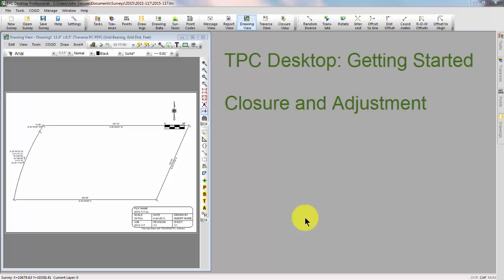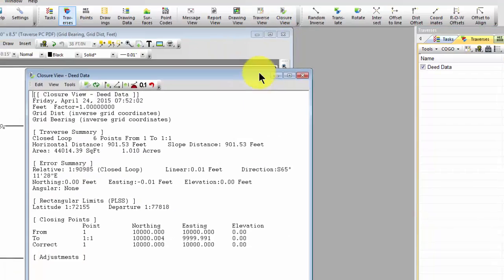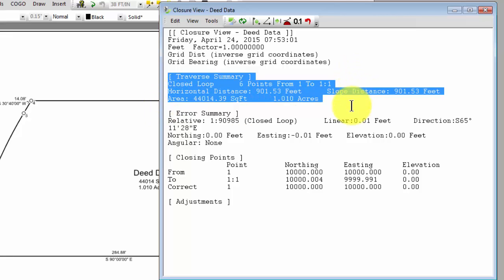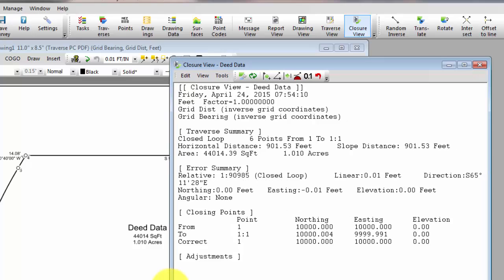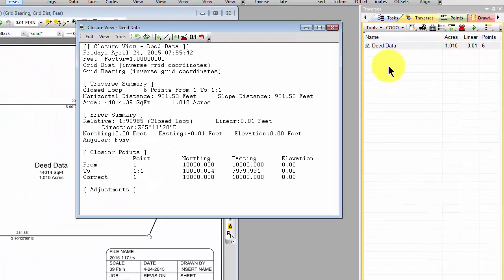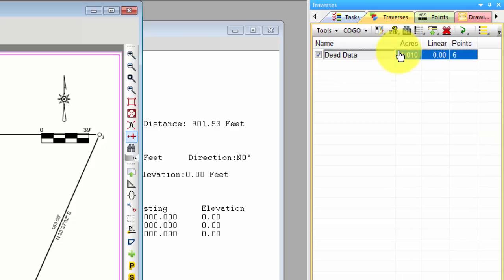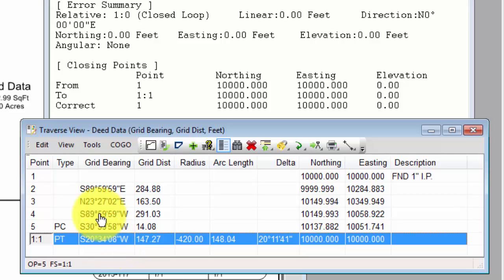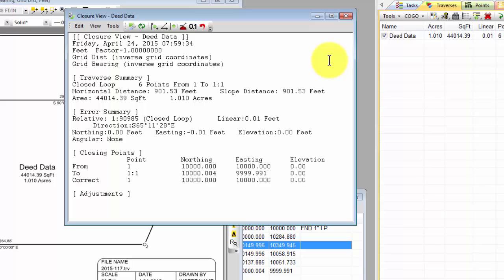TPC Mortgage Survey: Checking Closure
Learn how to check closure, report areas / errors and adjust coordinates